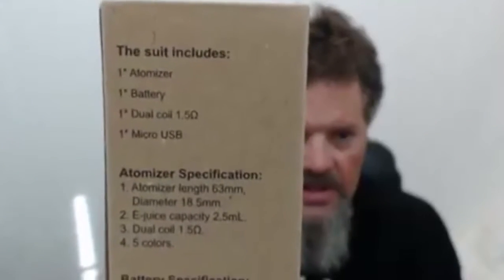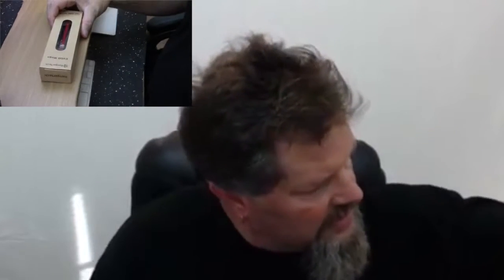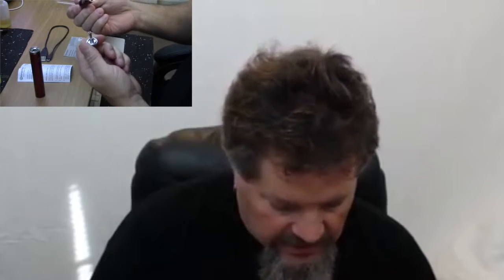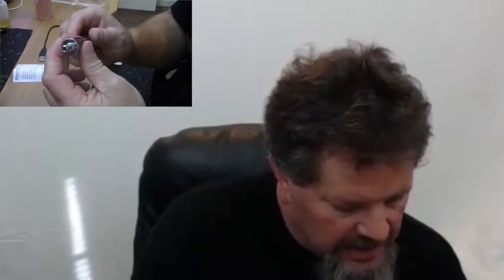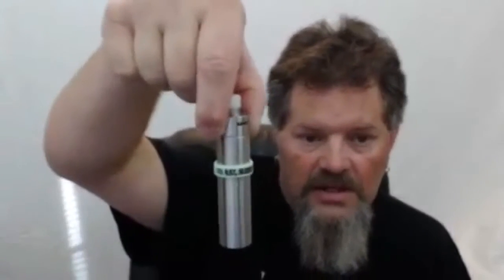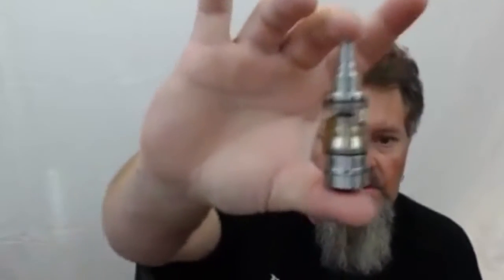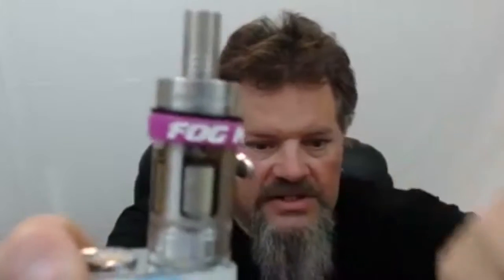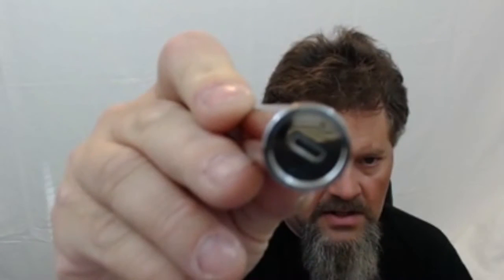Kanger Tech Starter Kit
this video is for the beginner vaper . shows the new starter kit from Kanger Tech available At Carolina Fog Hickory Nc.